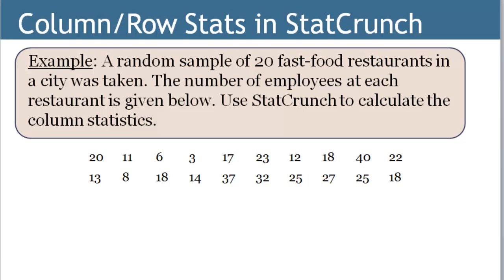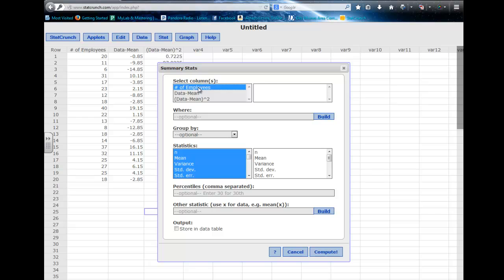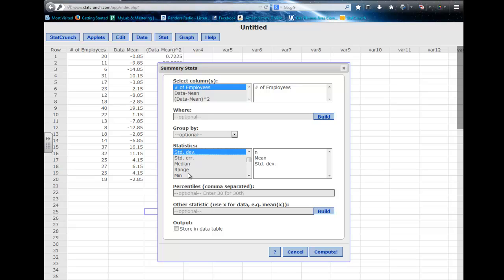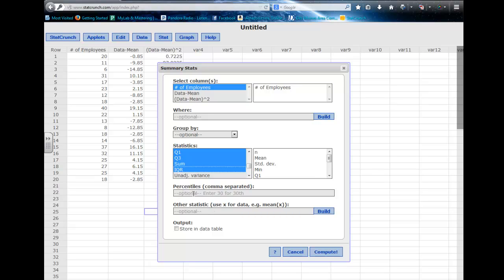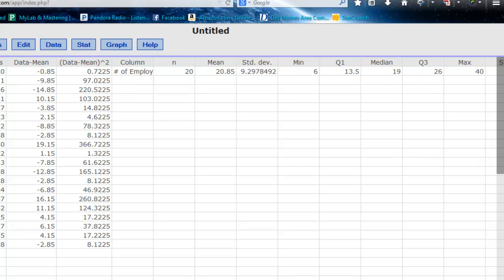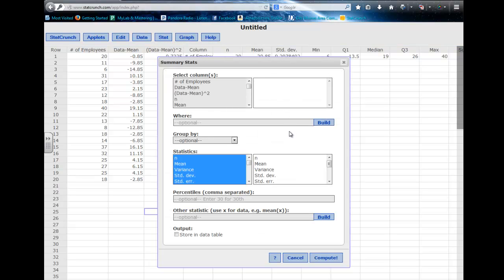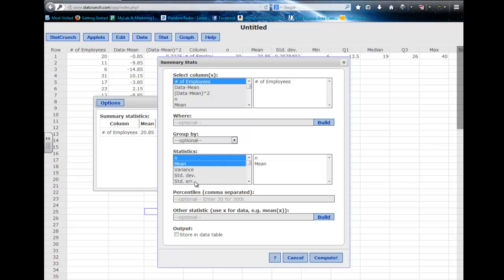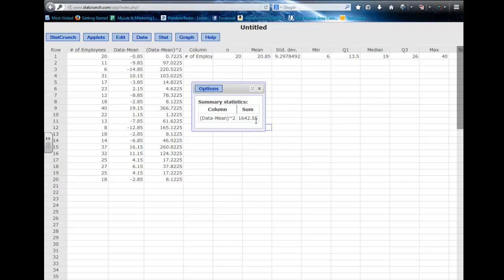Calculating ColumnStats in StatCrunch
We demonstrate how to calculate column and row stats in StatCrunch.